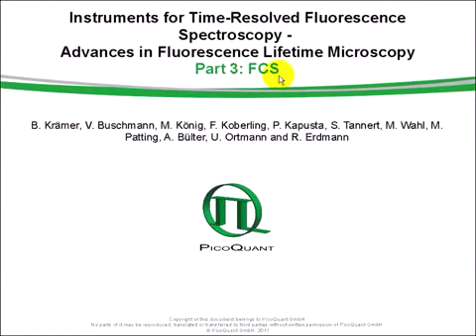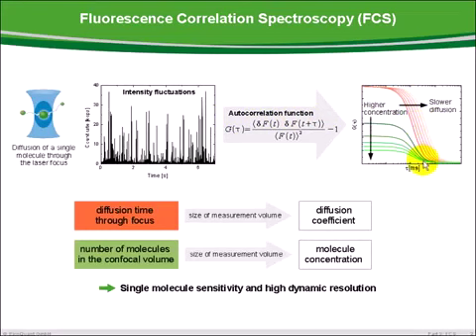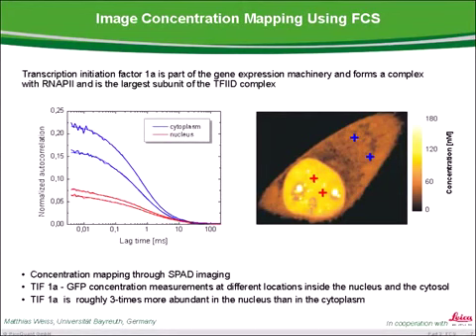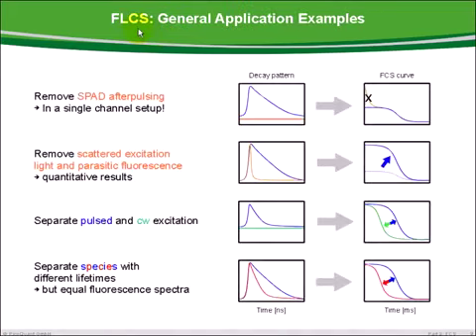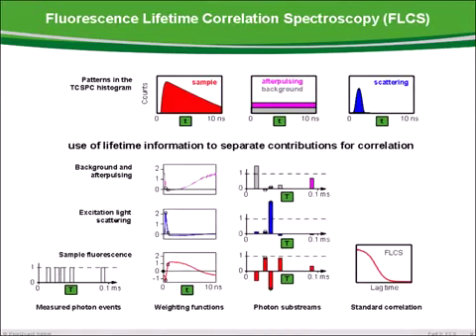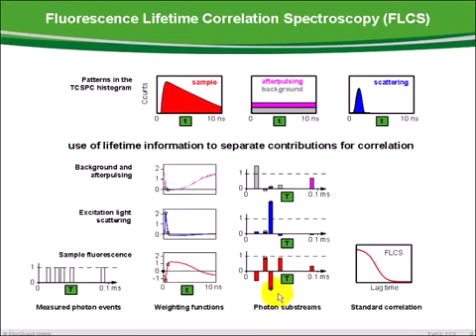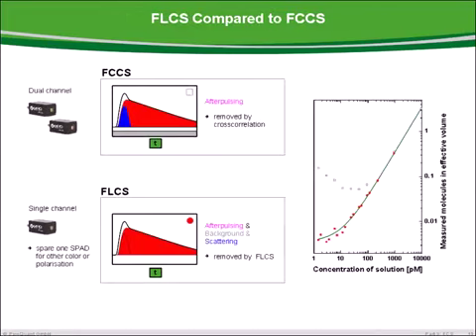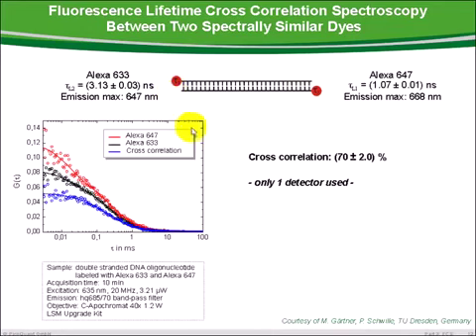2023年1月30日